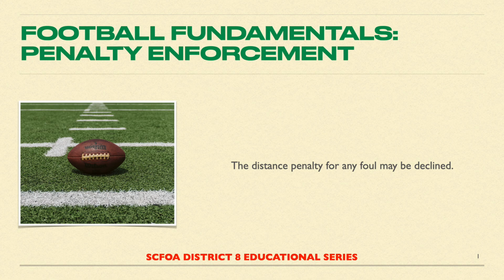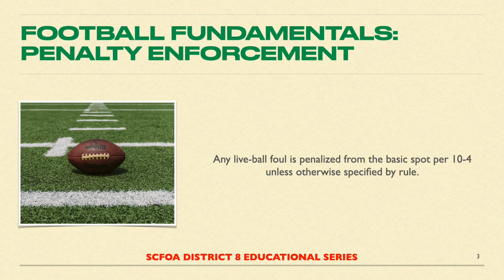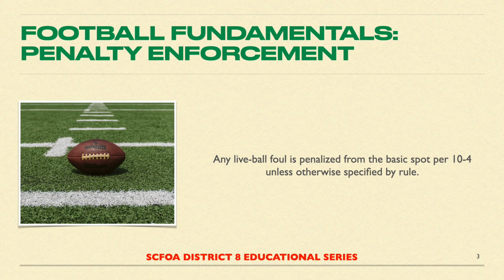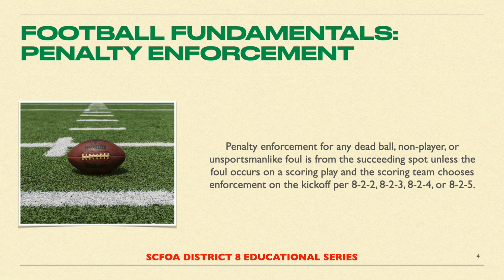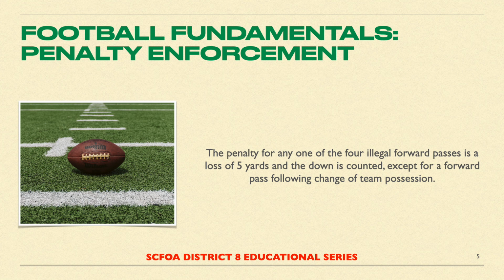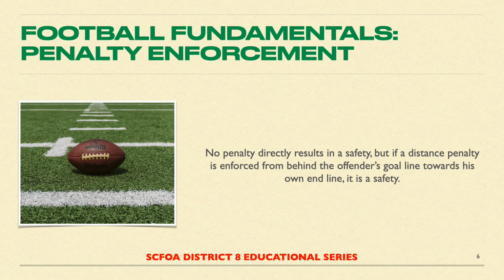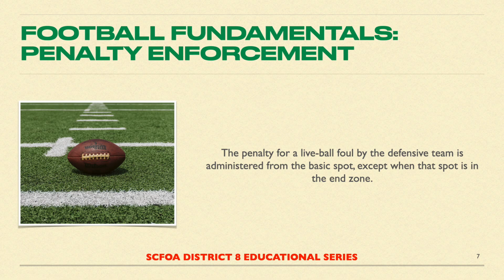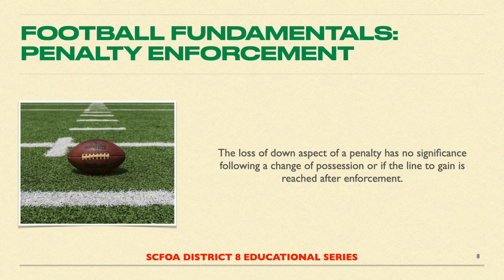D8 Football Fundamentals: Penalty Enforcement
Back to basics with Football Fundamentals. In this video, you will learn how to enforce penalties with ease.